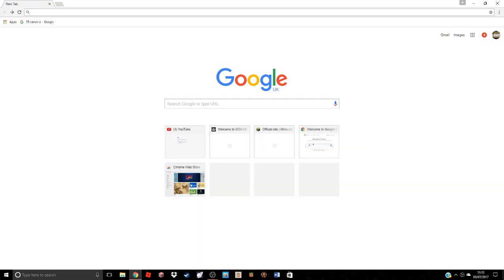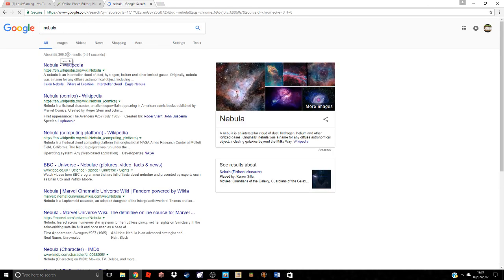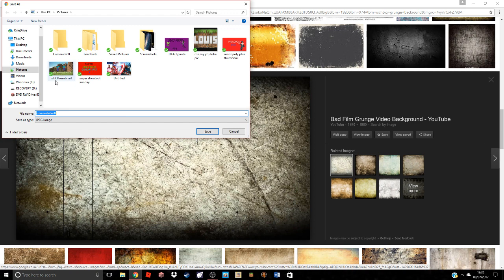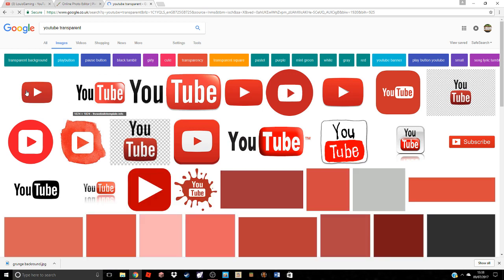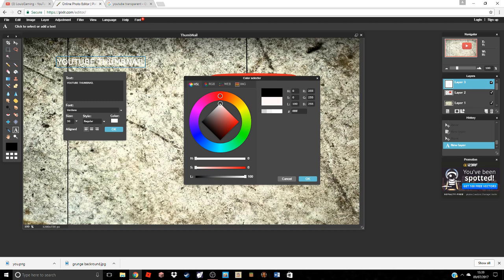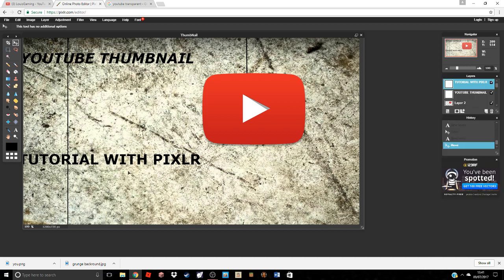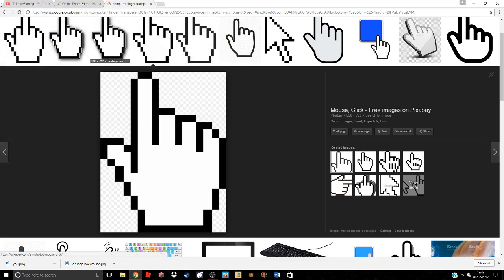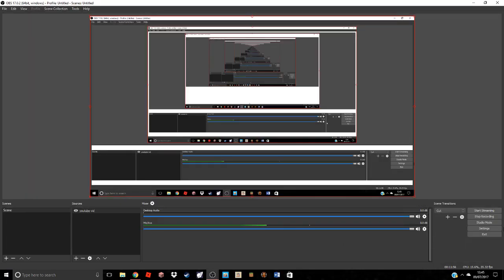how to make a thumbnail for youtube